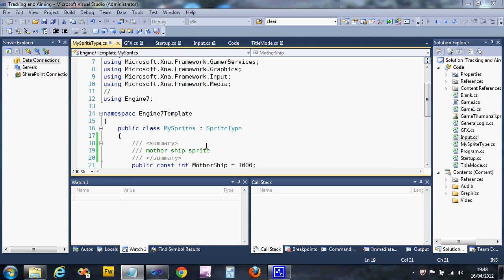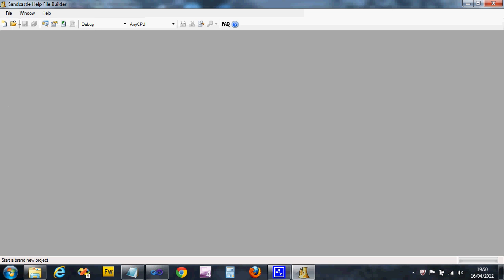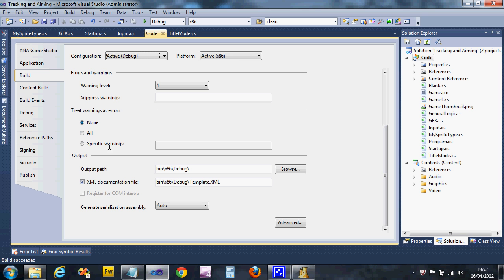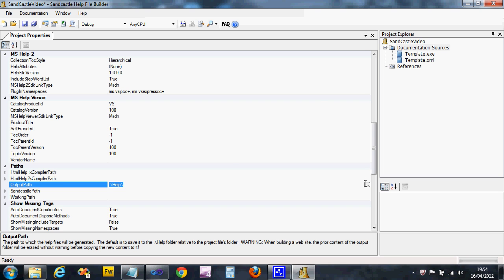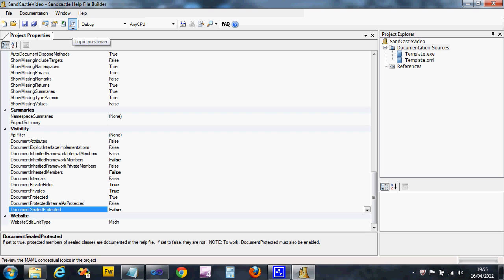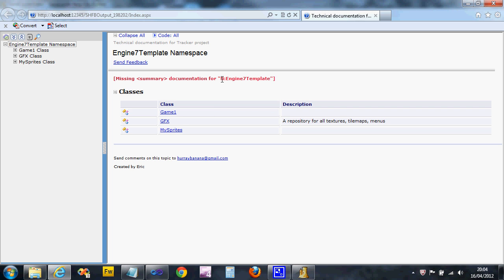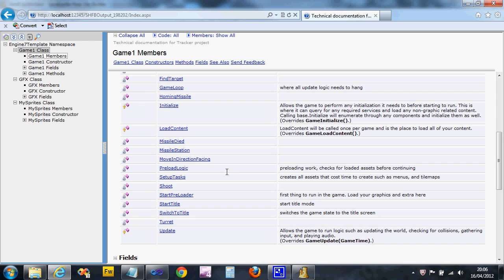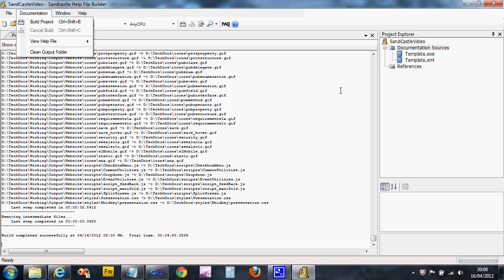Using Sandcastle to document your project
This video shows you how to turn on xml output for your project and then setup Sandcastle Builder to create techincal documentation (in the form of a website) for the  entire project